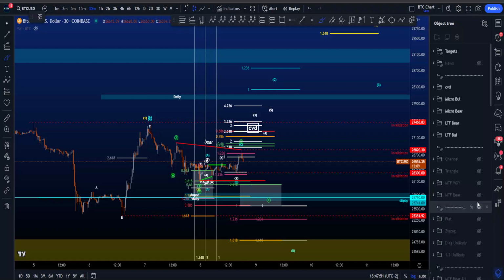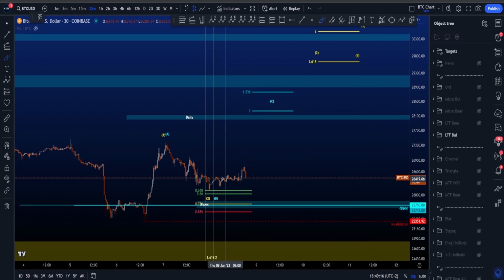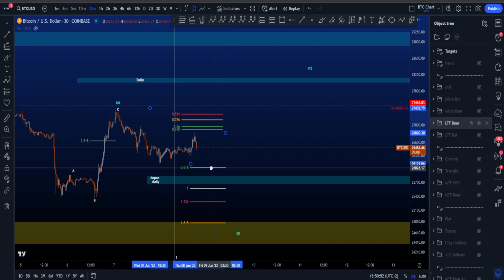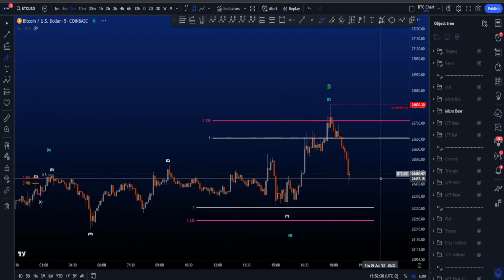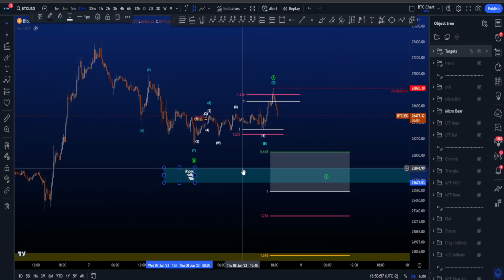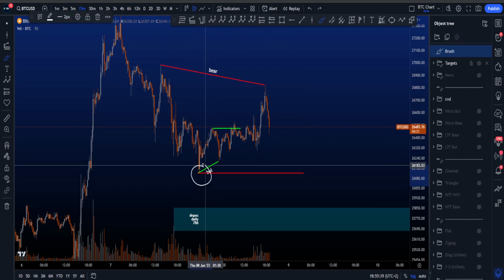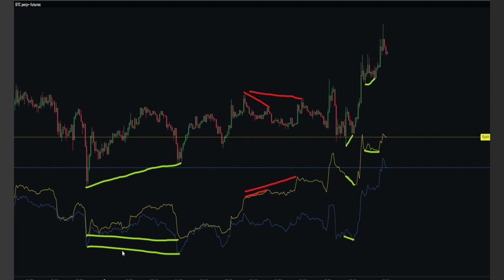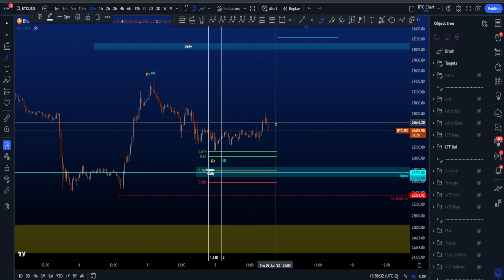Bitcoin Elliott Wave Technical Analysis Today! Bullish & Bearish Price Prediction BTC & News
▶ TIMESTAMPS
0:00 LTF preferred Bullish Scenario (update)
1:48 LTF alternative Bearish Scenario (update)
3:48 Micro Bearish Scenario (new)
6:12 Micro Bullish Scenario (new)
7:20 CVD Divergences (update)
9:58 Continuation LTF Bullish Scenario (update)